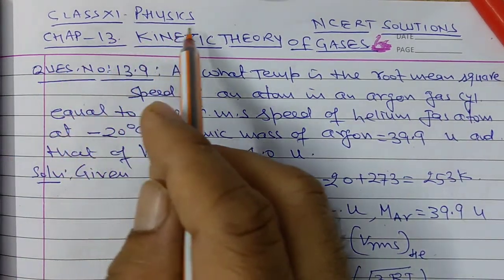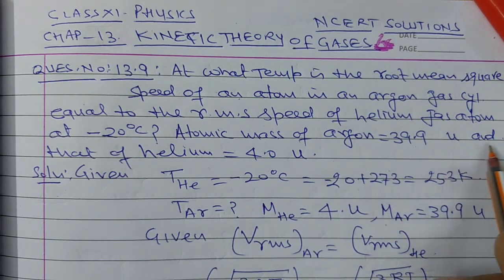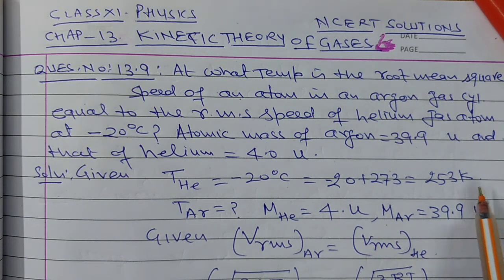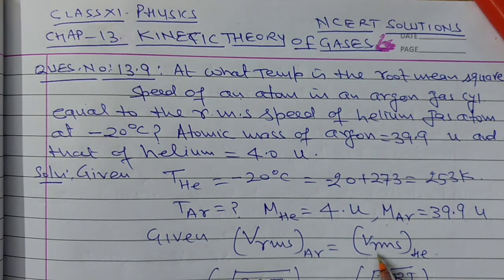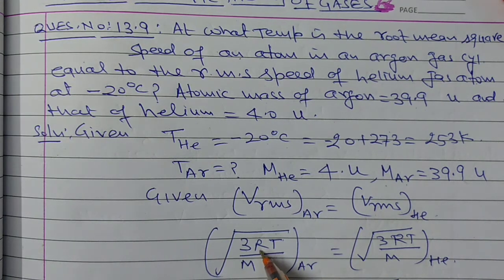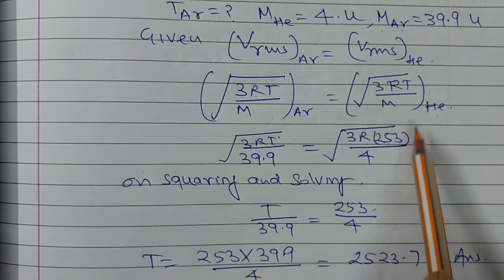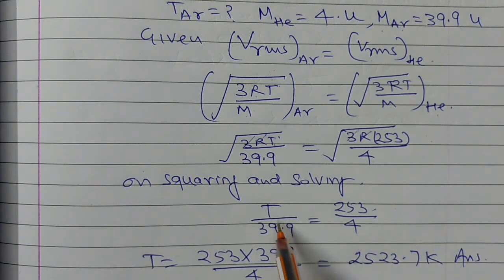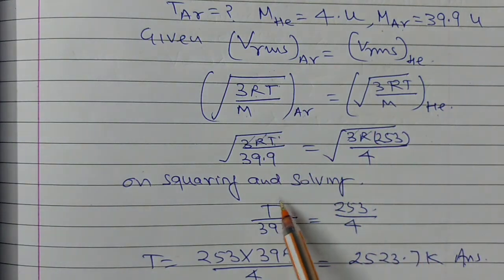CLASS 11 PHYSICS/NCERT SOLUTIONS/QUES.NO.13.9 CHAP 13/PHYSICS4YOU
In this video I have solved ncert question no 13.9 class 11 physics chapter 13 kinetic Theory Of Gases.
ncert question 13.9 solution class 11 physics chapter 13 kinetic Theory Of Gases
ques.no.13.9 chap 13 ..
Thanks for sharing and watching this video.